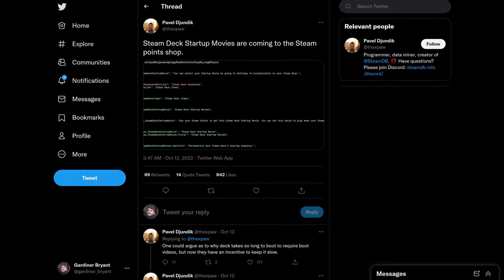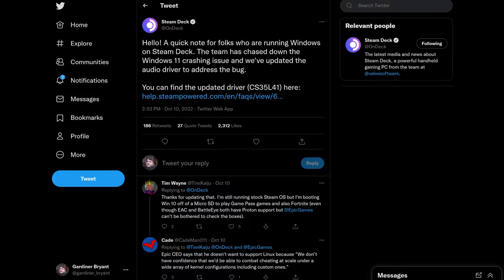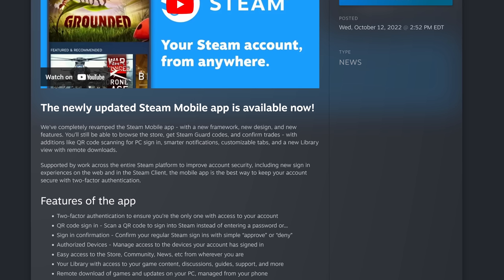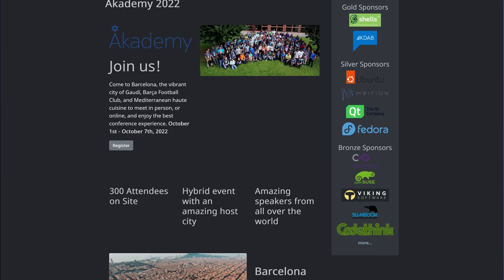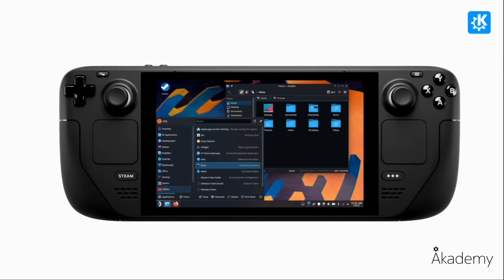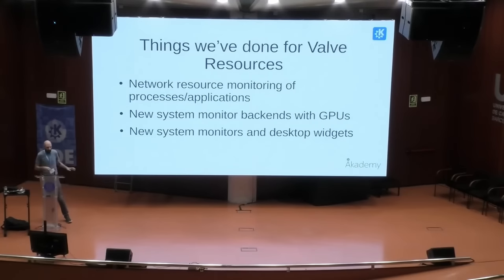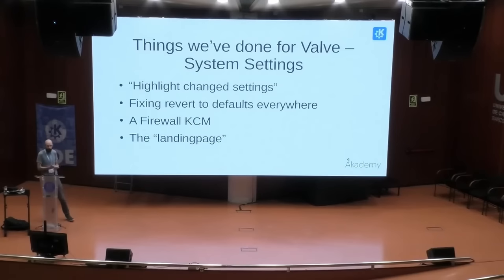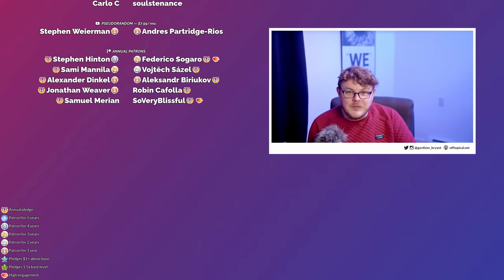Valve's HEAVILY investing in Free Software to make Linux better than Windows. (Plus other Deck news)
Steam Deck has over one million units sold. Meanwhile, Valve's investing in improving Linux, and that's a huge deal. The Steam ecosystem keeps improving with a brand new mobile app. And boot videos continue to be a top priority for Valve. They will even start selling them, soon!

 * BTC: 1DckZocn7pA7MDzKSu98UbS4TjocfK633x
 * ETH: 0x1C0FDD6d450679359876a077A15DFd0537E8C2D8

Office Rig:
 * Manjaro GNOME

Home Server:
 * ASUS M5A78L-M/USB3

0:00 - Intro
0:19 - Boot videos for sale
1:29 - Windows 11 audio driver fix
2:24 - Steam Mobile App gets major update!
4:04 - KDE Akademy Steam Deck keynote
4:17 - What is KDE?
4:30 - Valve's contract with Blue Systems
5:58 - FOSS projects Valve is funding
6:48 - Over 1 million Decks shipped
7:21 - Speculating about the future of Steam Deck sales